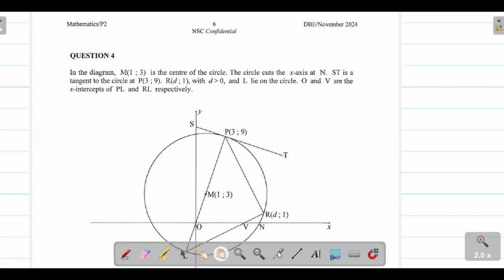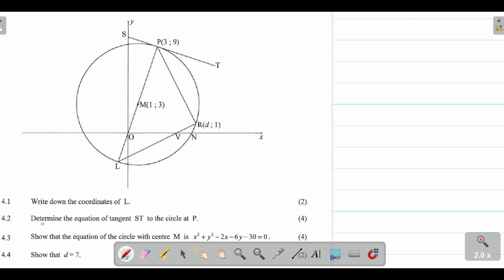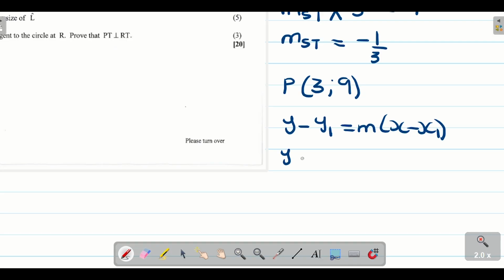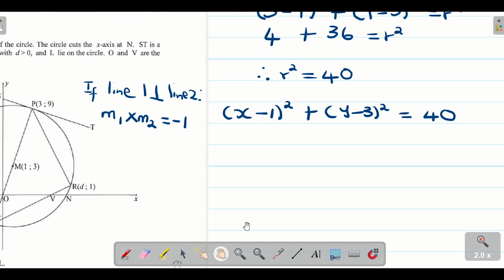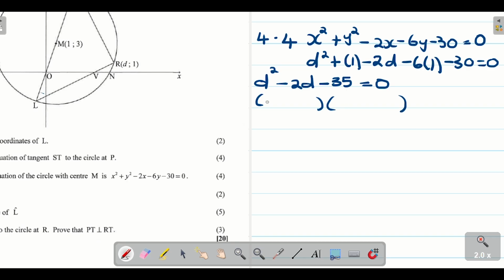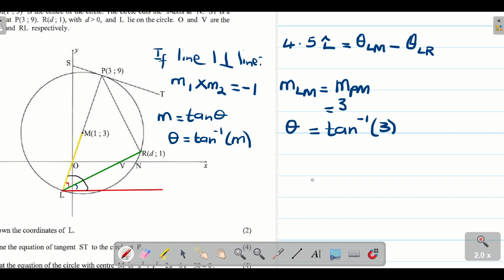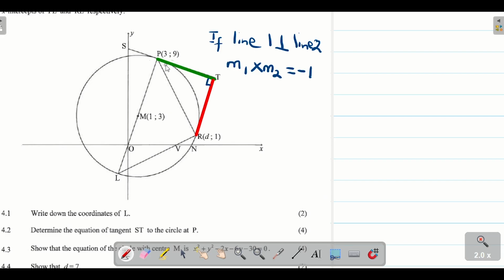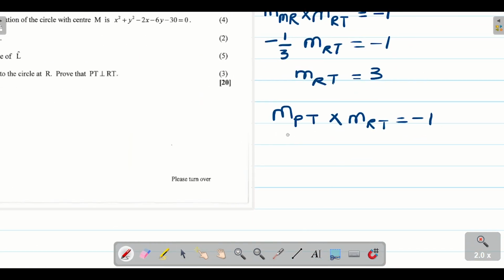Analytical Geometry - Grade 12 - Circles, Lines & Triangles - 2024 Mathematics Paper 2 - Question 4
In this video, we'll be looking at Grade 12 mathematics-analytical geometry by going through question 4 from November 2024 (NSC DBE) paper 2.

CHAPTERS:

0:00 Introduction
0:43 Question 4
01:45 Question 4.1
06:08 Question 4.2
14:01 Question 4.3
22:26 Question 4.4
26:45 Question 4.5
34:16 Question 4.6

Ask us any question at,